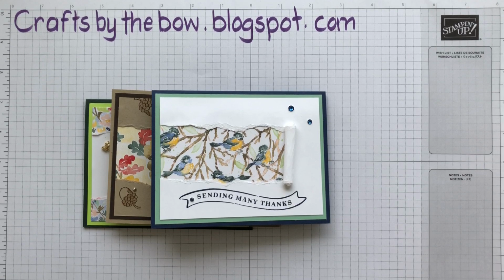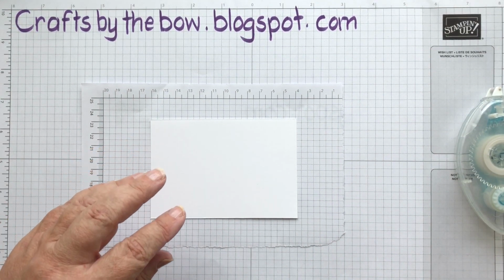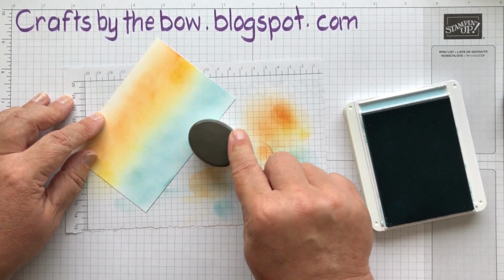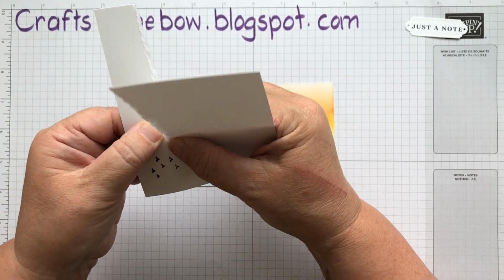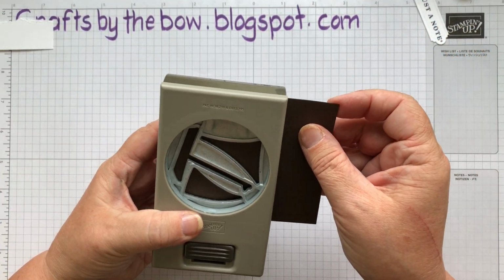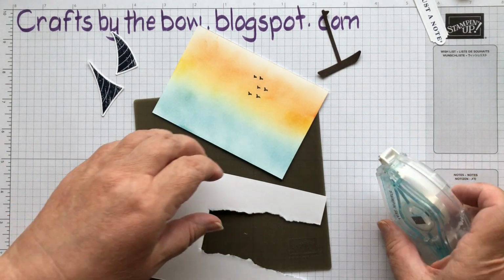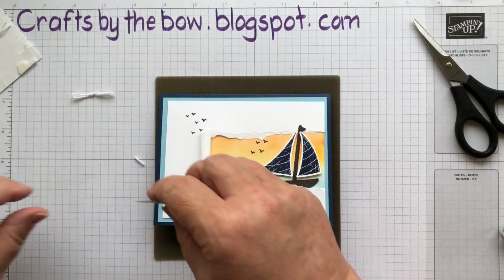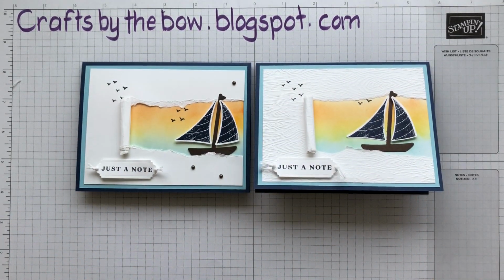Stampin' Up! Let's set sail - Torn paper technique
On my Tuesday Facebook live I made a few cards using the Torn paper technique and was stunned at how easy it is!!
Todays card uses the same technique but I changed just a few things - I tore my paper from the right, used sponging for my background, embossed the top layer, added a stamped and punched image too! It sounds like a lot but actually it was still a quick card to make and I really enjoyed making it.
Check my blog here for more details and measurements -

Thankyou again for joining me , have fun crafting!
Diane xx
Crafts by the Bow in Canada
Shop online with me in Canada - Craftsbythebow.stampinup.net